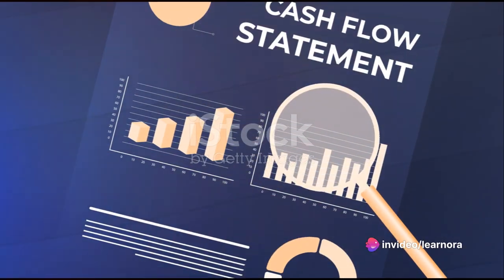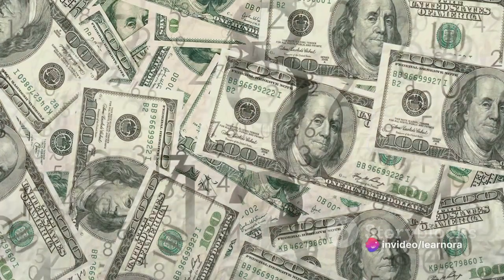CPA FAR | Financial Accounting and Reporting | Cash Flow Statement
Cash Flow  Statement ( International Accounting Standard 7)

IAS 7, Statement of Cash Flows requires an entity to present a statement of cash flows as an integral part of its primary financial statements.

Importance of Cash Flow Statements:
A cash flow statement is a vital financial report that provides insights into how a business manages its cash. Here are eight reasons why understanding and preparing cash flow statements are crucial for any successful business:
1. Liquidity Assessment: Cash flow statements reveal the availability of cash, which is essential for a company’s solvency and day-to-day operations.
2. Investor and Lender Confidence: External stakeholders, such as investors and lenders, rely on cash flow statements to evaluate a company’s financial health and stability.
3. Operational Efficiency: By tracking cash inflows and outflows, businesses can identify inefficiencies and optimize their operations.
4. Budgeting and Planning: Cash flow projections help businesses plan for future expenses, investments, and growth.
5. Risk Management: Understanding cash flow patterns allows companies to mitigate financial risks effectively.
6. Investment Decisions: Investors use cash flow statements to assess the profitability and sustainability of a business.
7. Tax Compliance: Accurate cash flow reporting aids in tax planning and compliance.
8. Strategic Decision-Making: Business leaders can make informed decisions based on cash flow trends.
2. Cash Flow Statement Basics:

A cash flow statement captures three main areas of cash movement:
1. Operating Activities:
o Includes operating costs, profit items (similar to those on an income statement), and activities related to selling or buying goods and services.
o Examples: Accounts receivable/payable, inventory, wages payable, and income taxes payable.
2. Investing Activities:
o Focuses on long-term investments (e.g., property, buildings, vehicles, equipment).
o Provides insights into a company’s asset transactions.
3. Financing Activities:
o Covers cash transactions related to long-term liabilities and stockholder equity.
o Includes notes payable, retained earnings, and dividend payments.
o Reflects net cash flow, considering stock purchases and debt financing.
3. Direct vs. Indirect Method:
• IAS 7 (International Accounting Standard 7) permits two methods for presenting operating activities in cash flow statements:
o Direct Method: Starts with the source of operating cash flows (e.g., cash received from customers).
o Indirect Method: Begins with net income and adjusts for non-cash transactions and balance sheet changes.